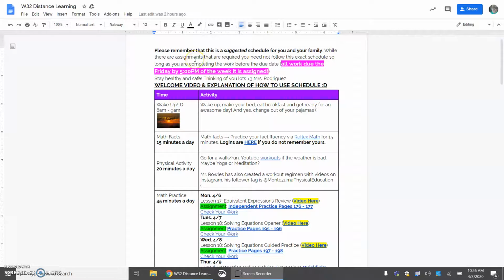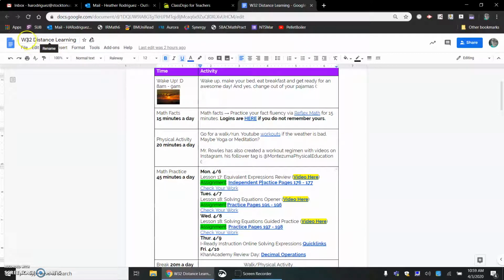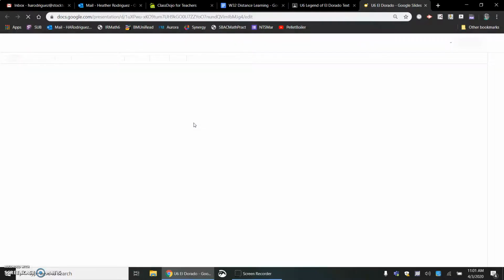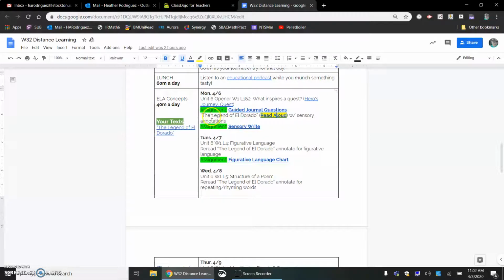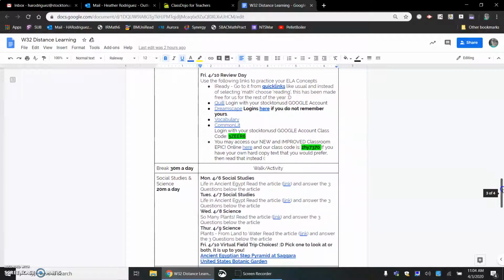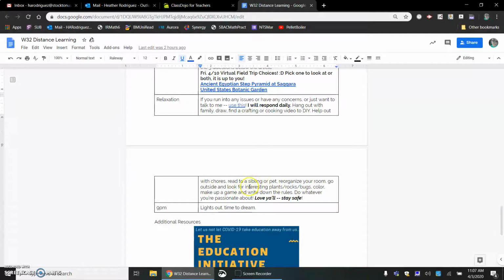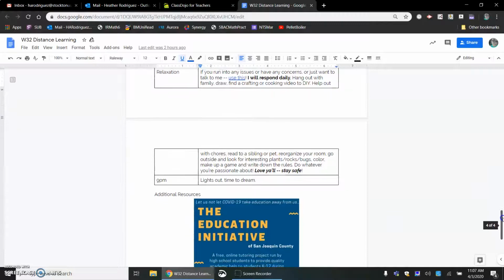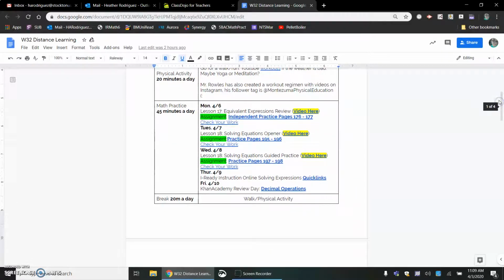Explanation of Schedule